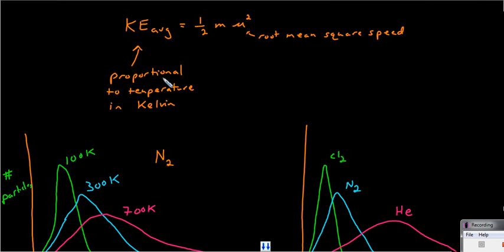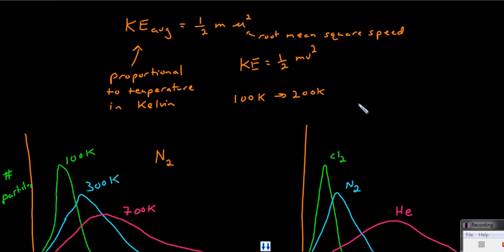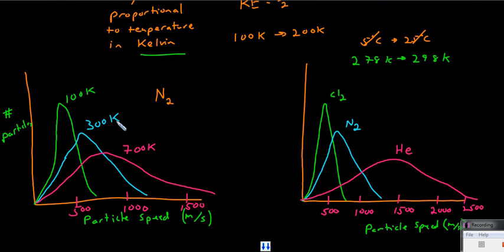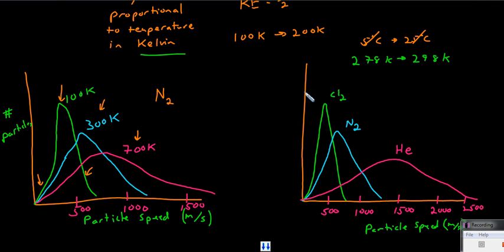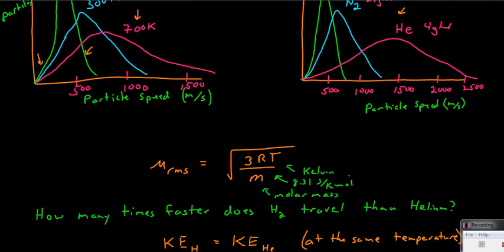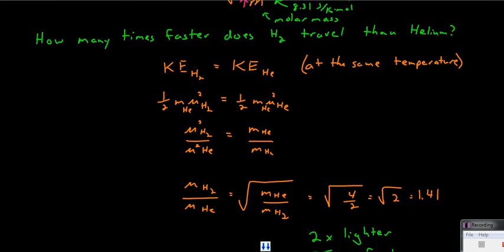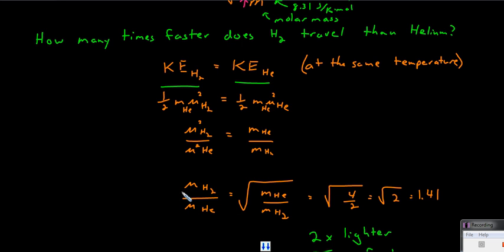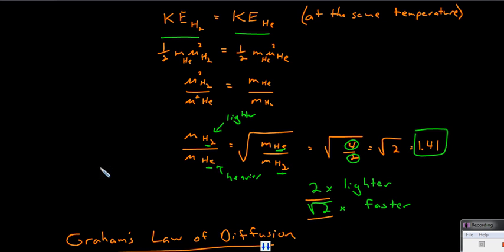Kinetic Molecular Theory